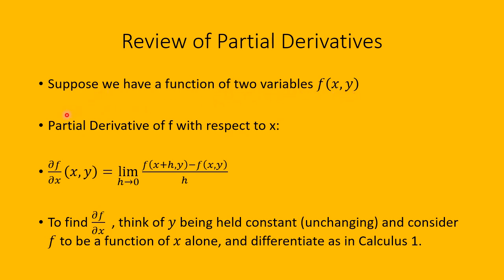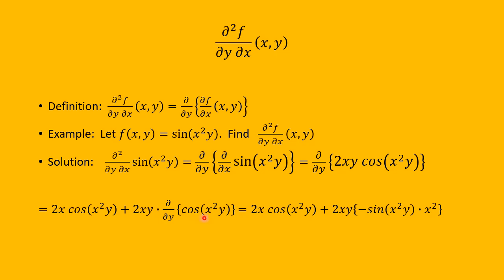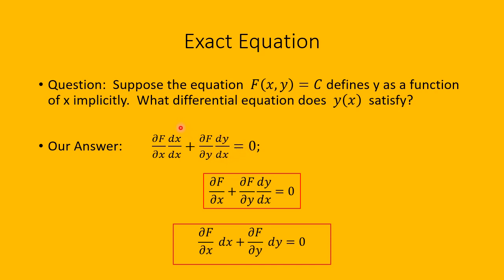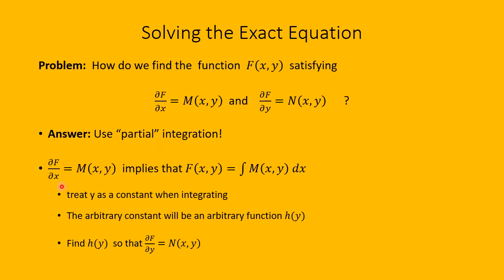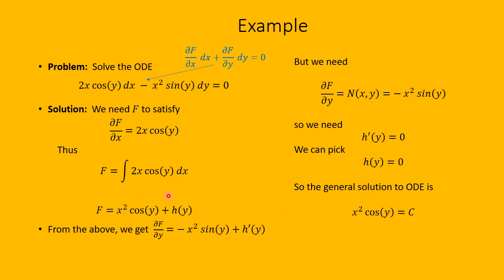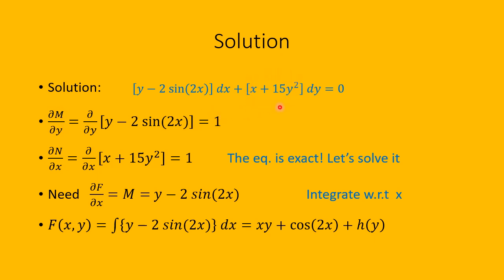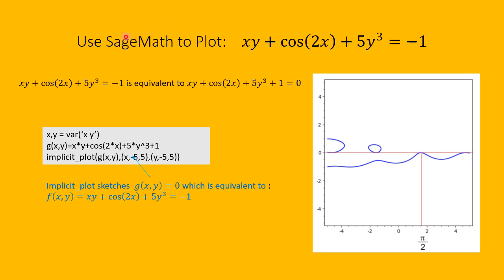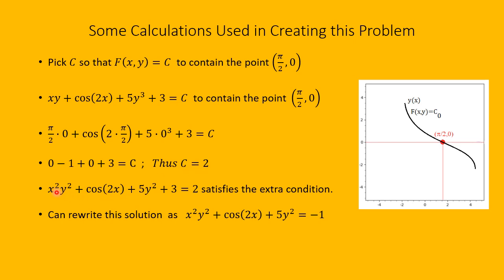ODEs Lesson 6 Exact ODEs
Calculation of Partial Derivatives, Identification and solution of exact orrdinary differential equations,.  Clairaut’s Theorem.  A chain rule for partial derivatives.  Finding  implicit solutions to  an exact ODE and using SageMath Software to graph the solution